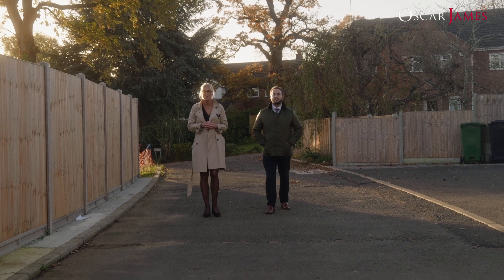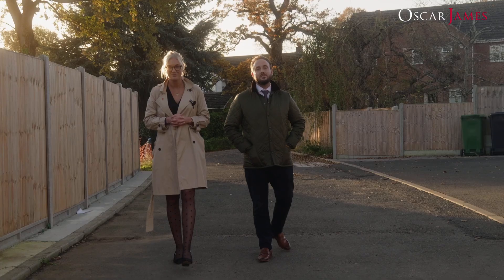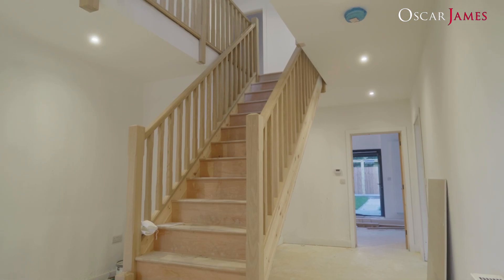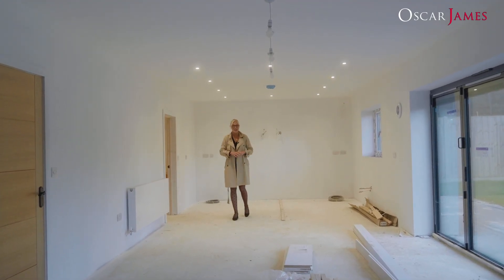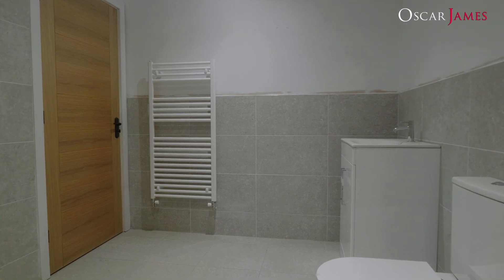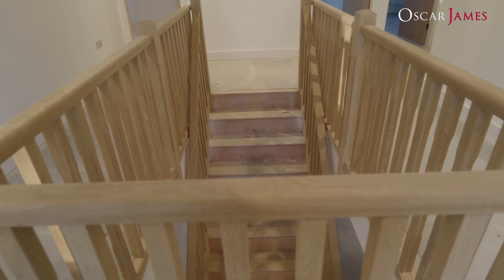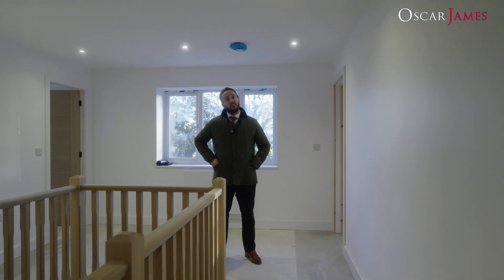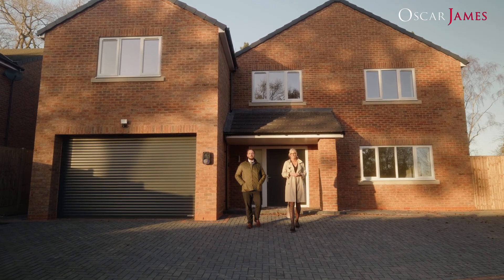Ridge View, Market Harborough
Situated on the northern outskirts of Market Harborough's town centre, close to excellent schools and just a short walk from the train station and town centre, this stunning individually built home is nearing build completion and must be viewed to be appreciated.

Boasting 2800 sq. ft. of internal accommodation along with a generous, private garden and large frontage with oversized garage along with the potential option to have a say in the final finish of the property strong interest is expected.

The internal layout comprises; large entrance hall with central Oak staircase, generous lounge, fantastic kitchen - dining - family room to the rear with two sets of bi-folding doors onto the rear garden (illustrations of proposed kitchen layout and design shown), oversized utility room and ground floor WC and shower room.

On the first floor expect to find give double bedrooms and a lavishly appointed family bathroom while the master bedroom also boasts a walk in wardrobe and large en-suite along with bedroom two which also has an en-suite.

The aforementioned rear garden is generous in size, offers a high level of privacy and also benefits from a large decked area immediately accessible from the kitchen - family room.

The block paved driveway provides ample parking for a small fleet of cars and provides access to an oversized single garage.

Viewing is essential. For more information or to arrange yours, contact sole selling agents Oscar James today.

** Please note that some images used are for illustrative purposes only and were taken from a previously completed plot. **